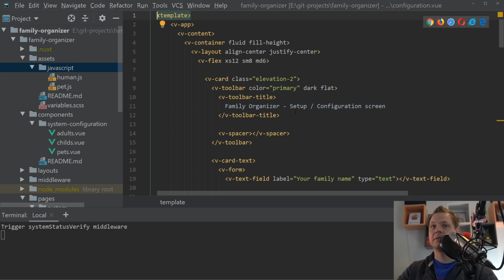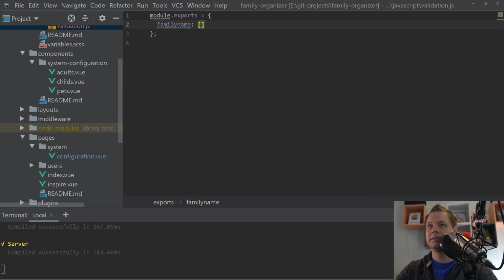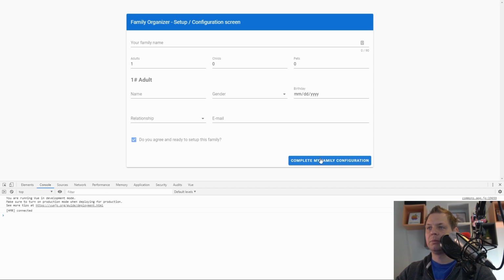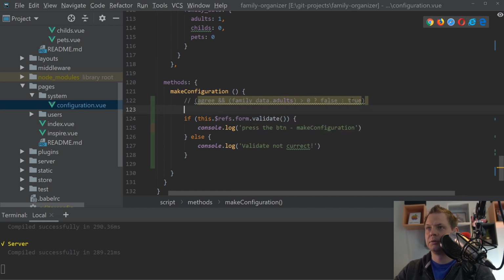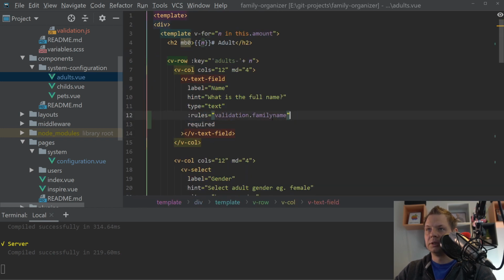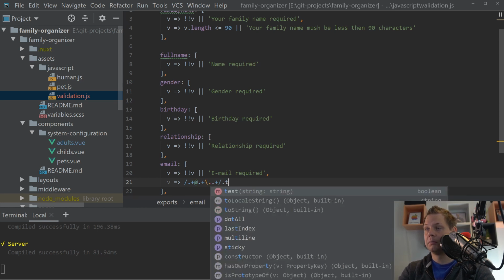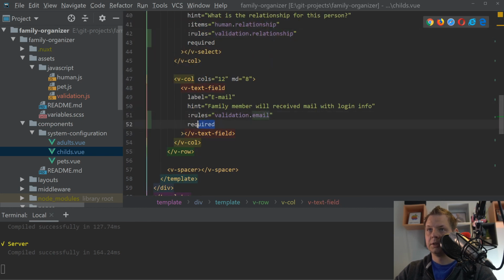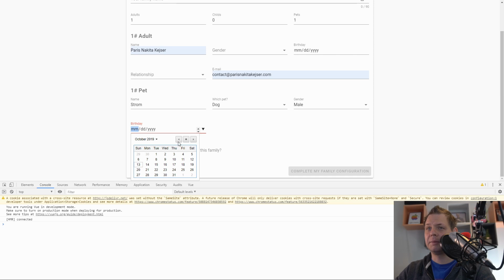Project: Family Organizer - Part 8: Validation in vuetify on the configration pages